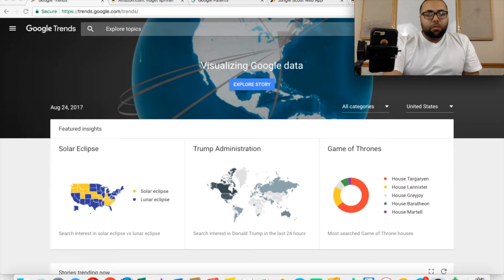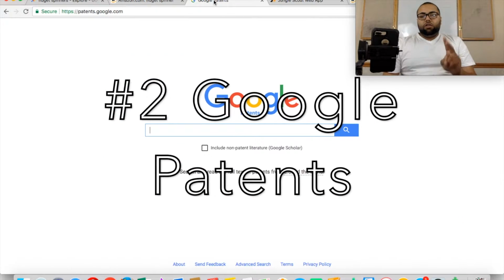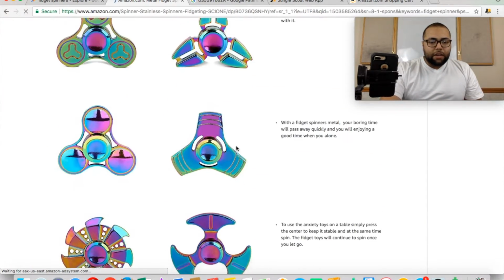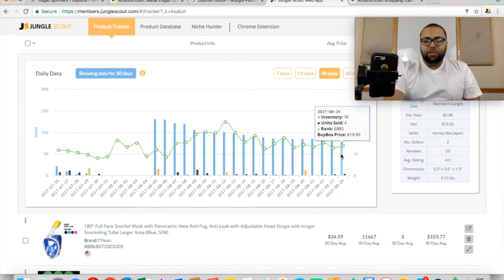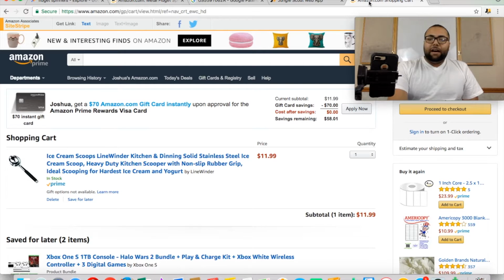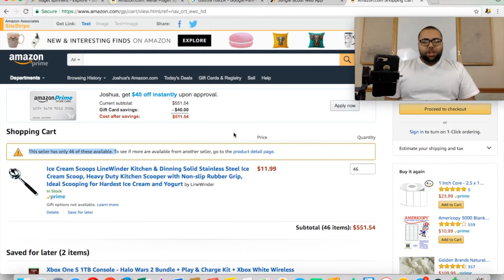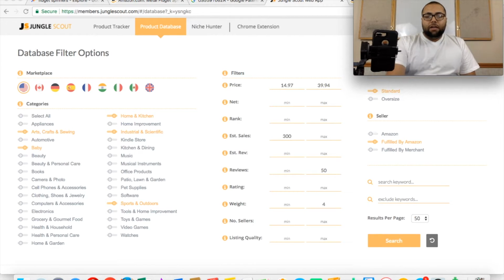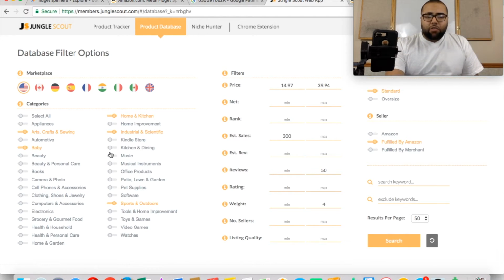Amazon Fba Product Research | 5 Most Common Mistakes | How To Find Products That Make You $3,000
Amazon product research 5 mistakes you don't want to make!

Join the Facebook Mastermind for FREE - amazon fba a-z

Amazon Fba Product Research | The 1st & Most Important Step!